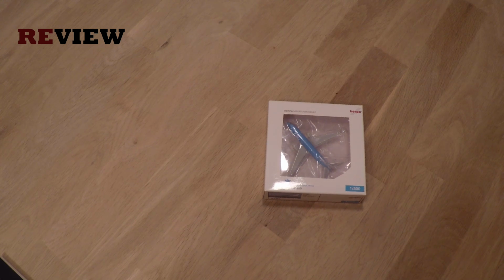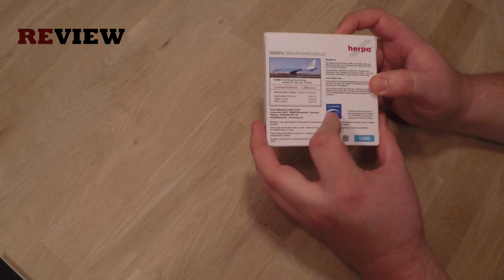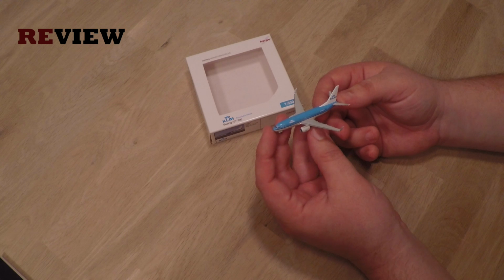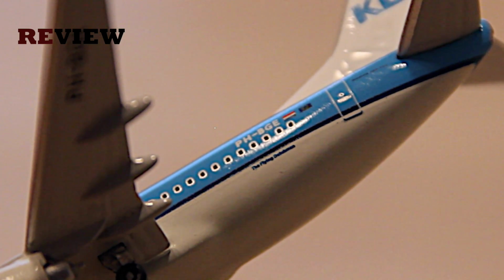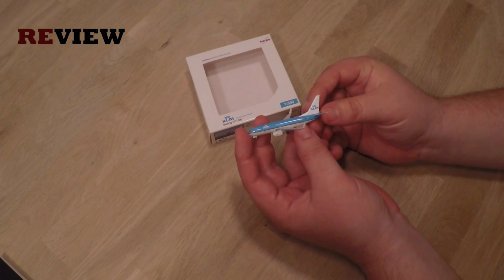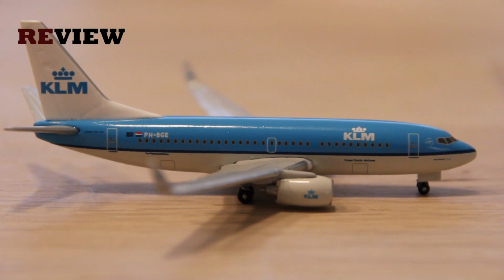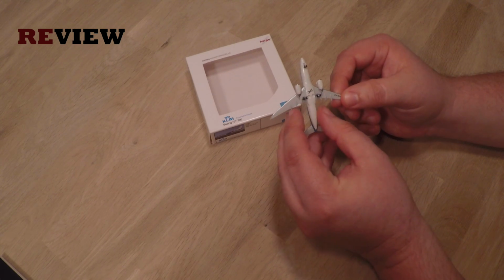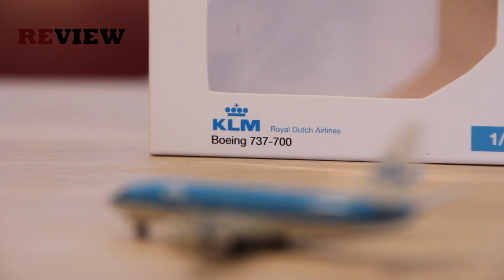Review #16 KLM Boeing 737-700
This video is about the KLM Boeing 737-700 from Herpa Wings, scale 1/500